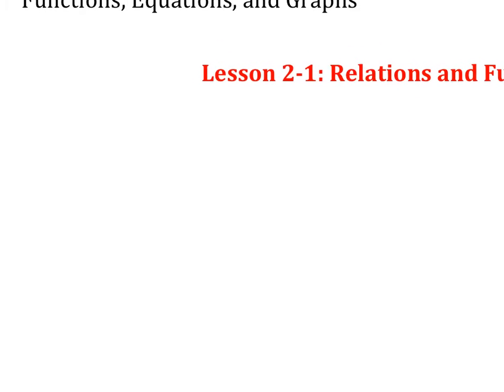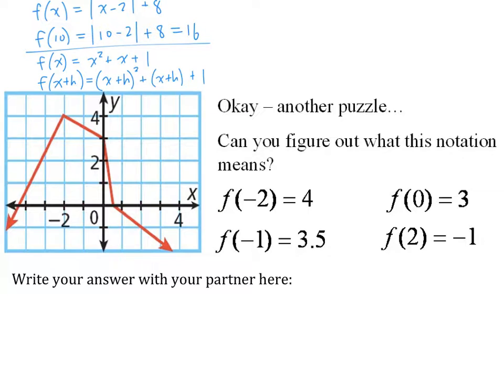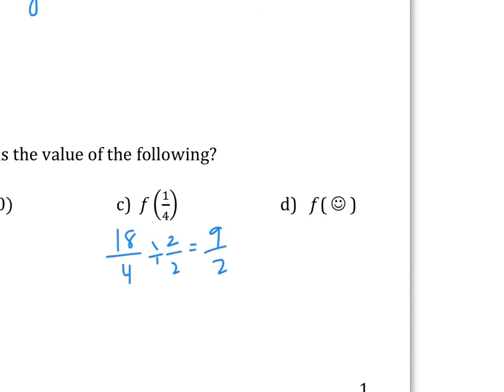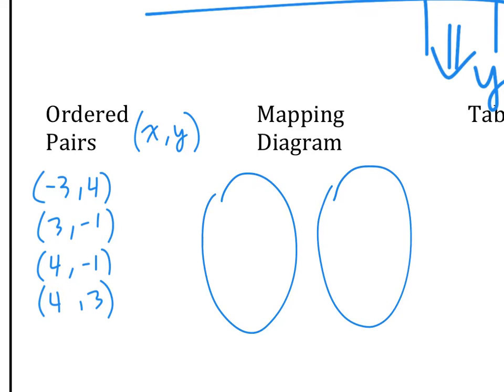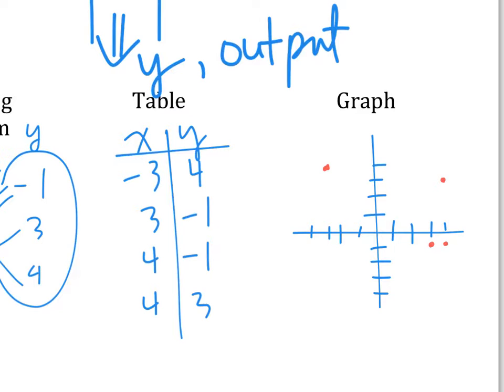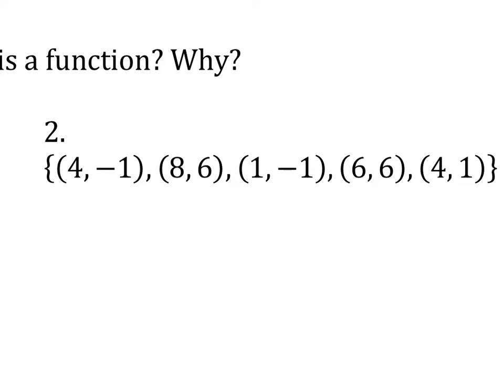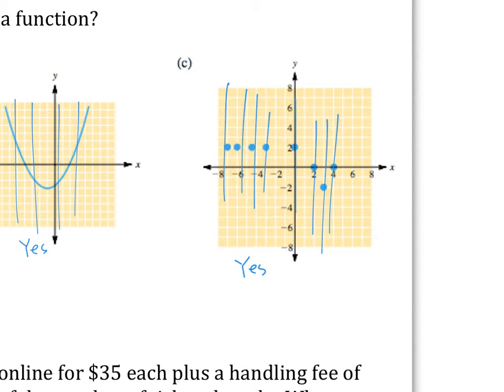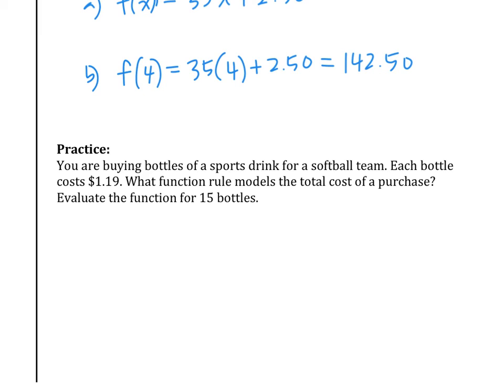Honors Algebra 2 - Ch.2 .1